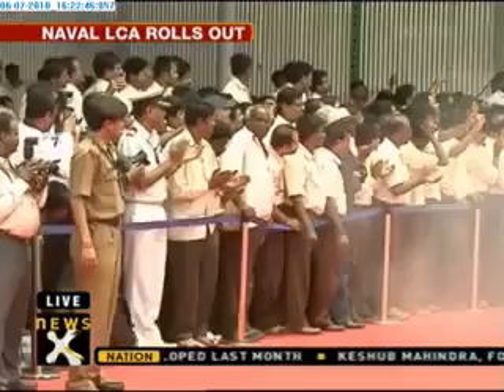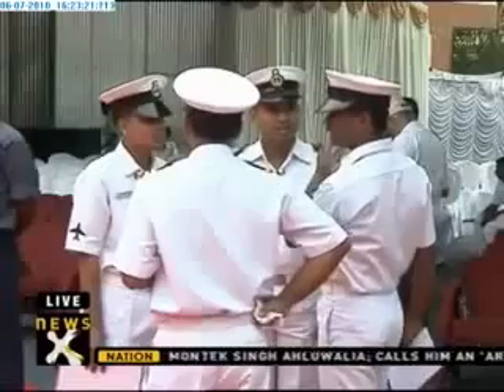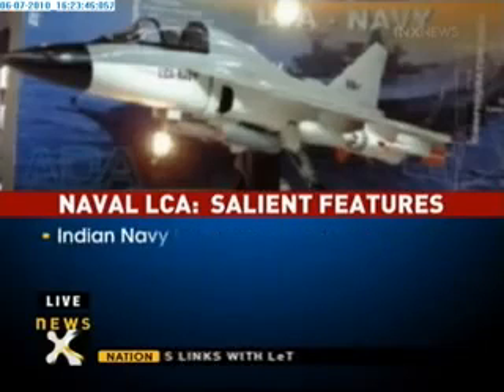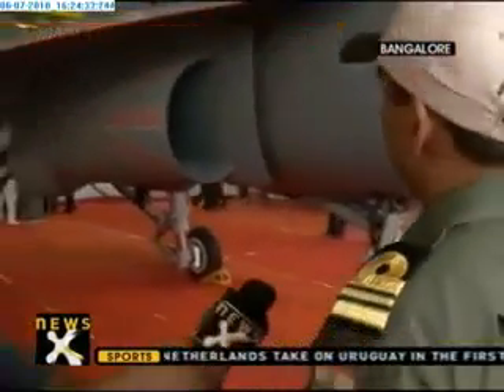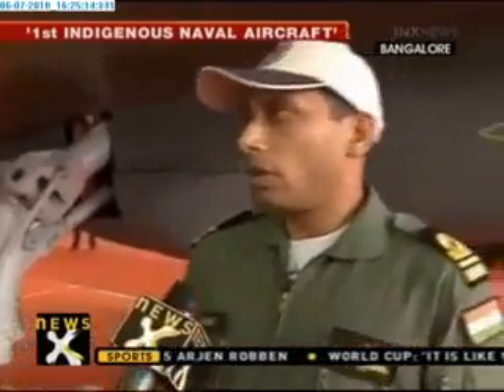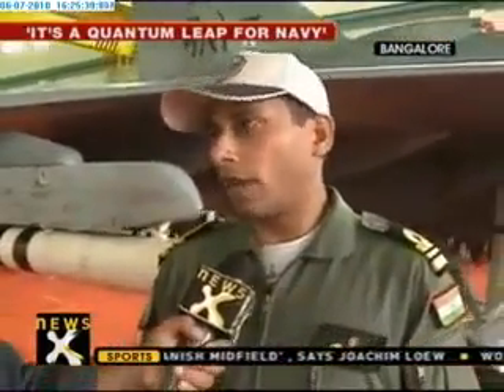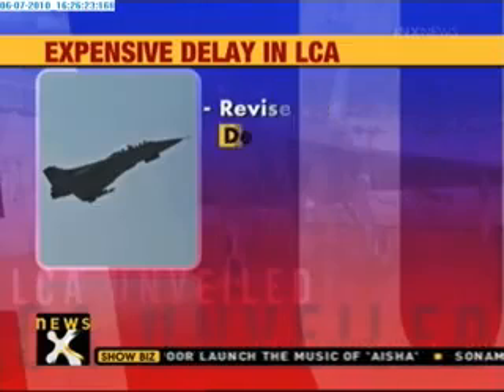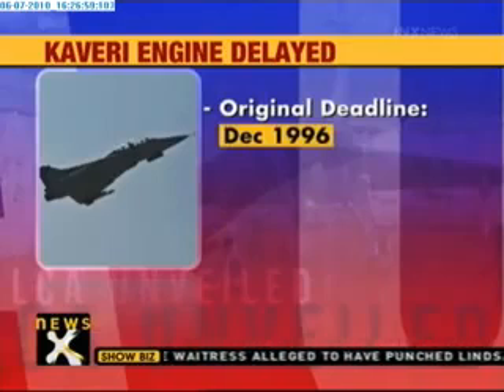LCA Navy Part- II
The 1st ever indigenous Naval Prototype of LCA-Tejas-NP1has been rolled out in HAL, Bengaluru Campus...